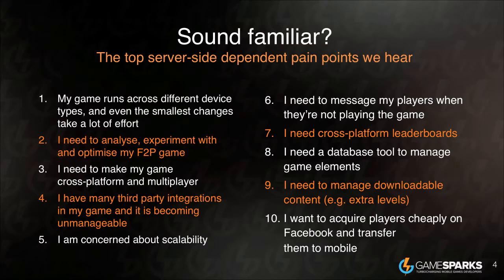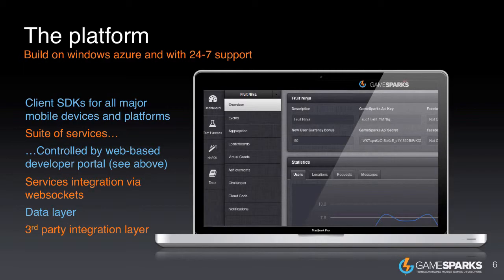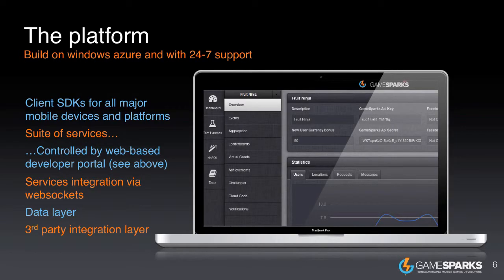GameSparks Introduction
Slide driven introduction and overview of GameSparks

Table of Contents:

00:00 -
00:09 - Marker
00:23 -
01:40 -
03:39 -
04:05 - Marker
04:11 -
04:13 - Marker
05:02 - Marker
05:14 -
06:02 -